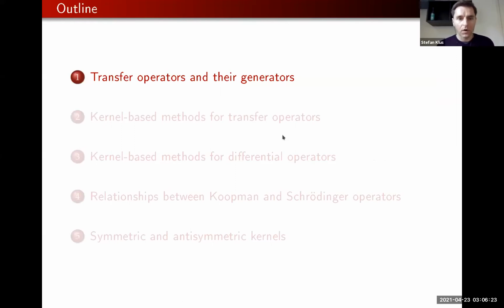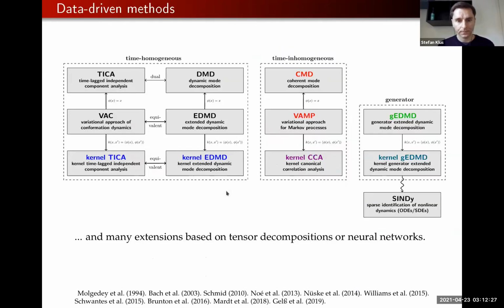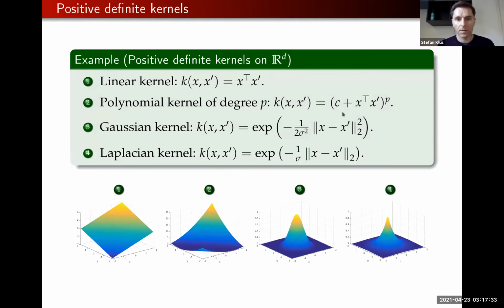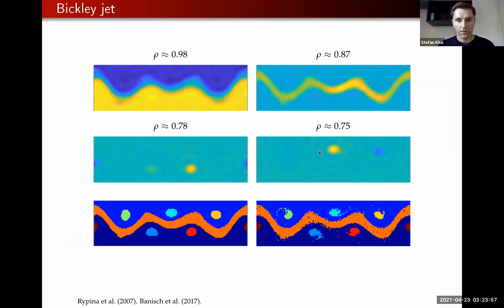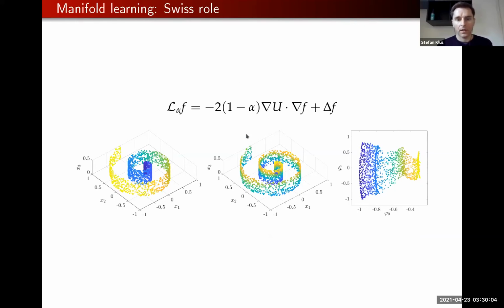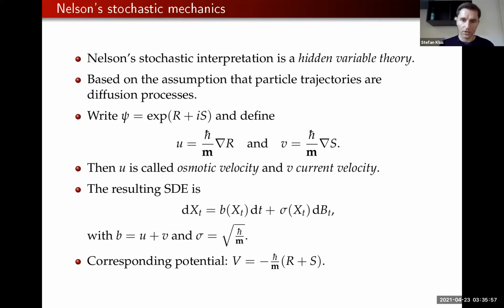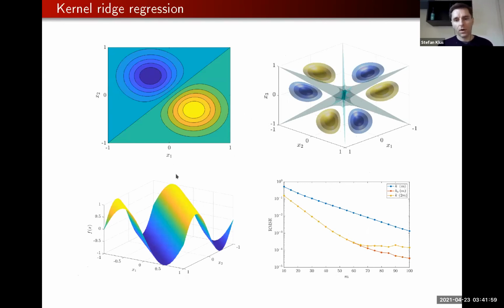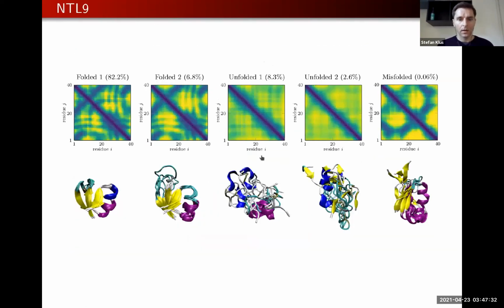Kernel Based Approximation of the Koopman Generator and Schrödinger Operator by Stefan Klus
Title: Kernel Based Approximation of the Koopman Generator and Schrödinger Operator
Presenter: Stefan Klus, University of Surrey, United Kingdom
Conference: Koopman Methods in Classical and Classical-Quantum Mechanics

Many dimensionality and model reduction techniques rely on estimating dominant eigenfunctions of associated dynamical operators from data. Important examples include the Koopman operator and its generator, but also the Schrödinger operator. We will present a kernel-based method for the approximation of transfer operators and differential operators in reproducing kernel Hilbert spaces and show how eigenfunctions can be estimated by solving auxiliary matrix eigenvalue problems. We will illustrate the results with the aid of guiding examples and highlight potential applications in molecular dynamics, fluid dynamics, and quantum mechanics.